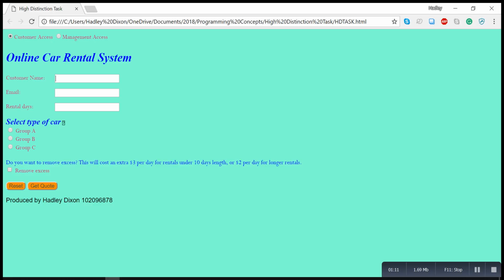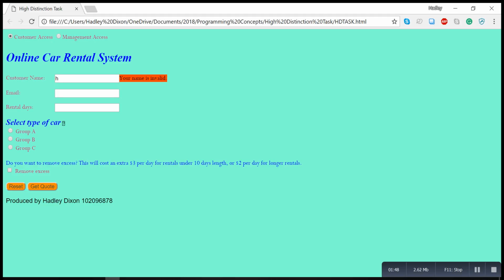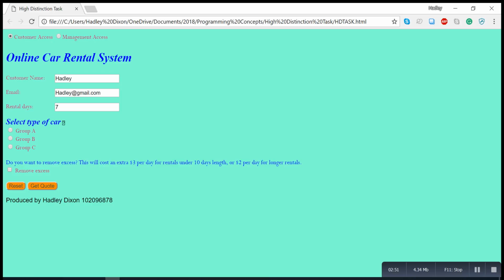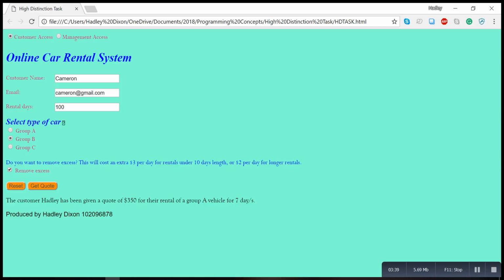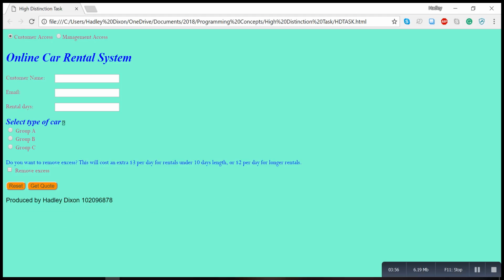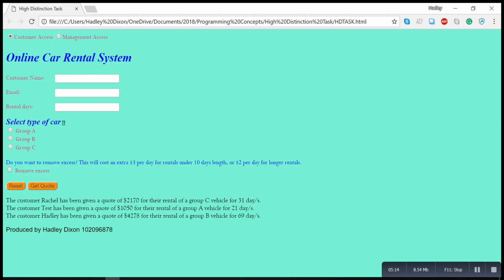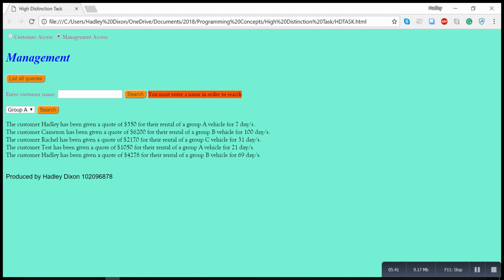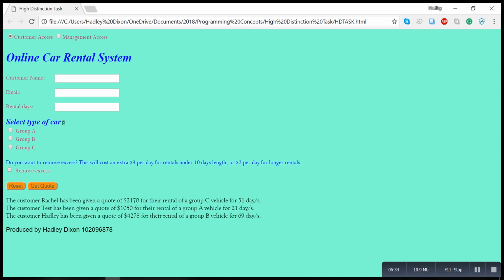Hadley Dixon 102096878 Programming Concepts High Distinction Task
High Distinction task for Programming concepts. Demonstration of my programs functionality and code.